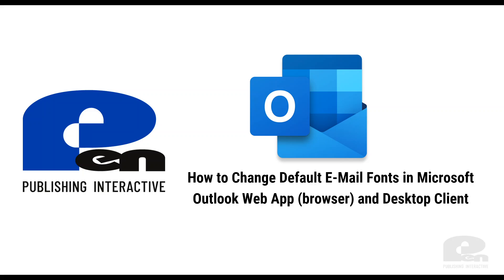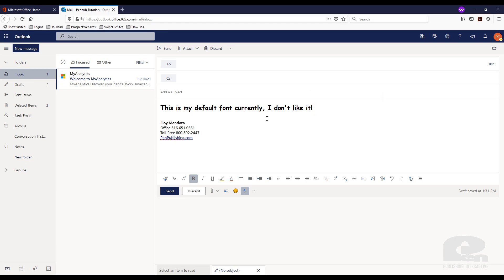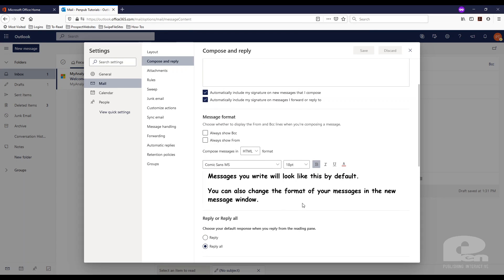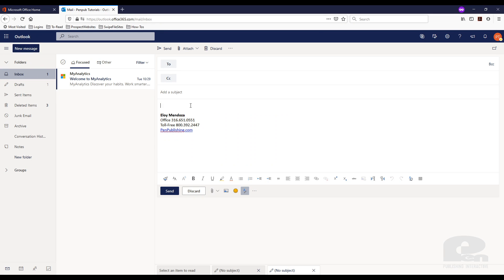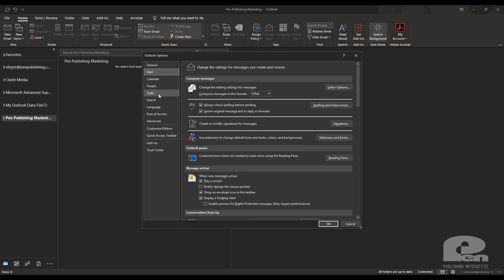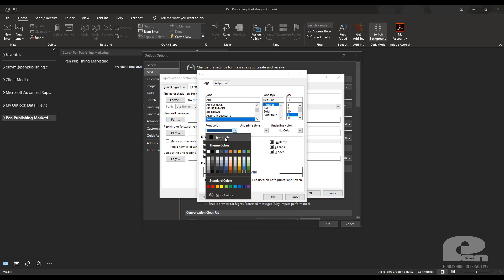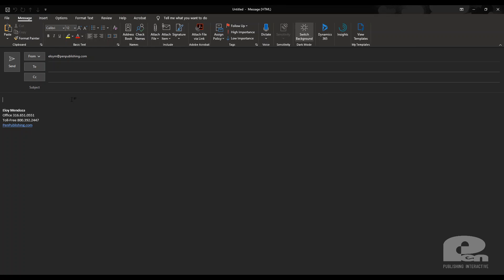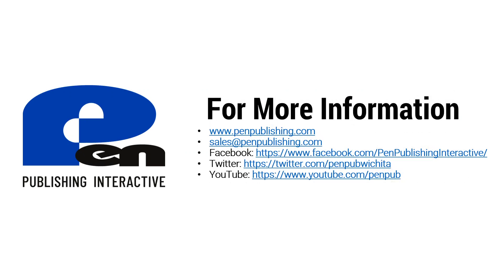How to Change Default Email Fonts on the Outlook Web and Desktop App - Office 365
In this video we show how to set default fonts in both the Outlook Web App and the Outlook Desktop Client. You can change font types, styles, colors, and size.